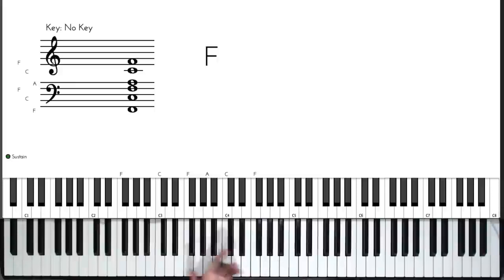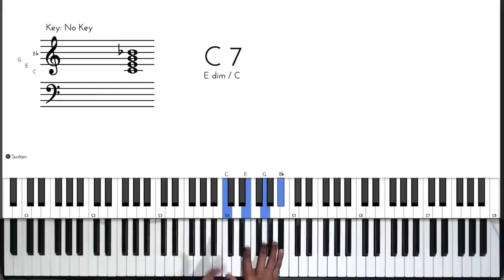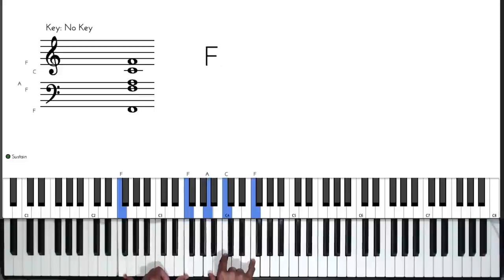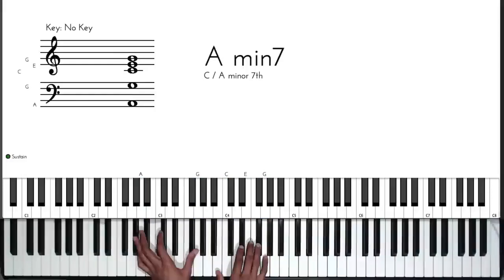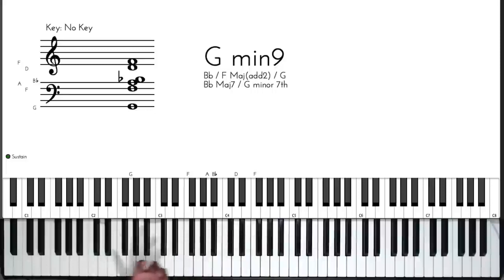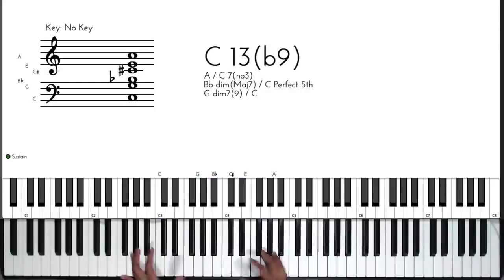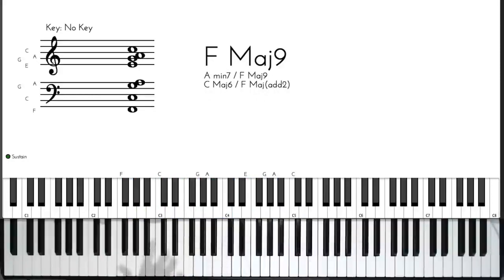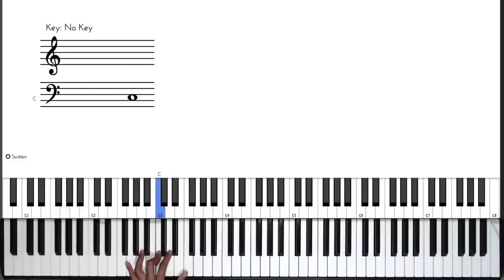This passing chord changed how i play paino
am young boy to help the world and show my talent so help me Fam and God will bless you
say amen